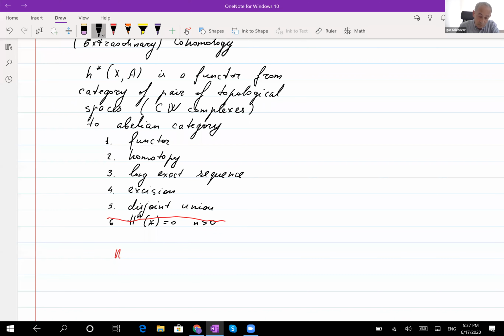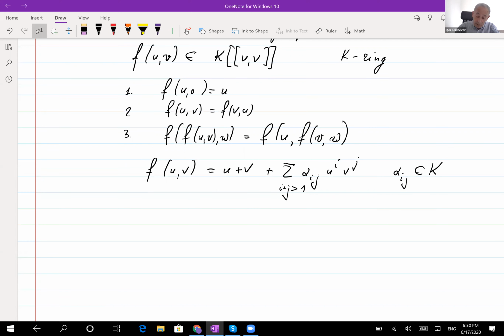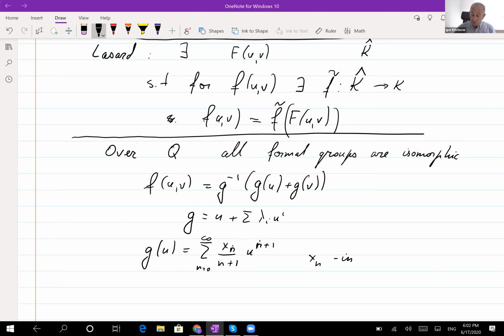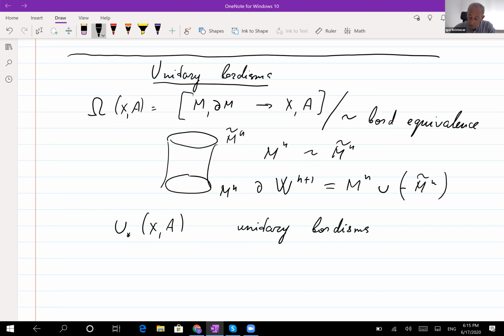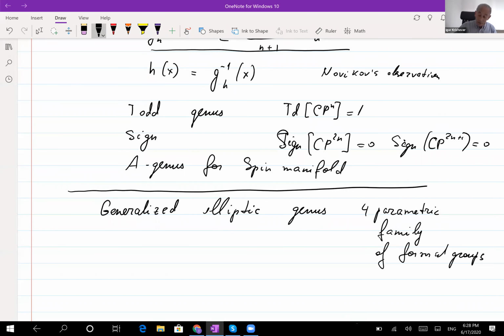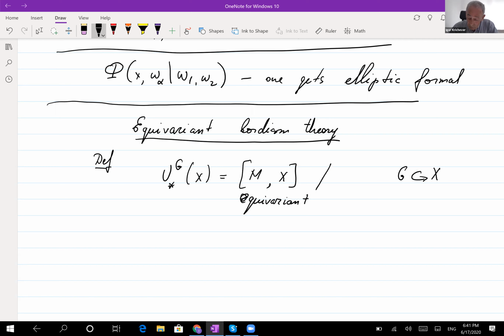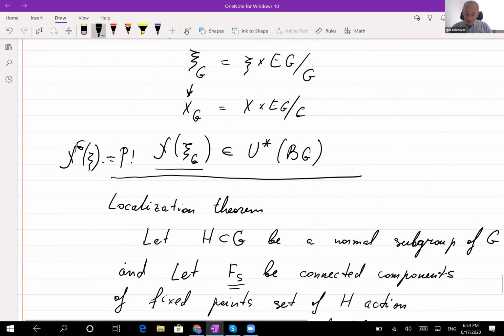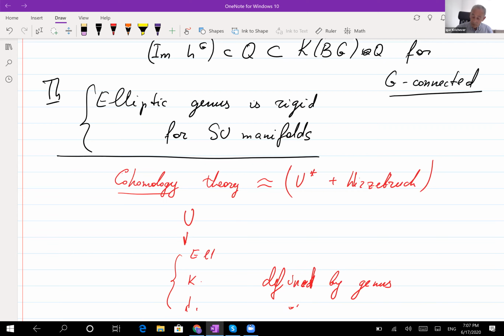Кричевер И.М. "G-bordisms"